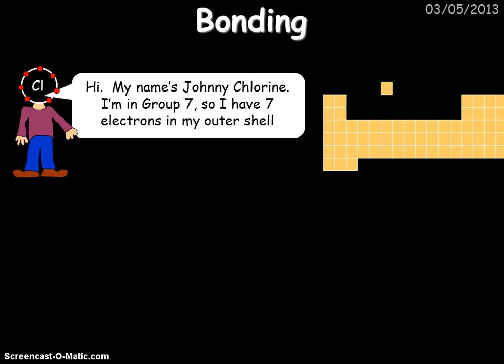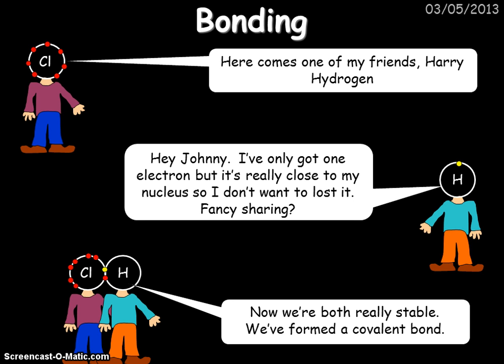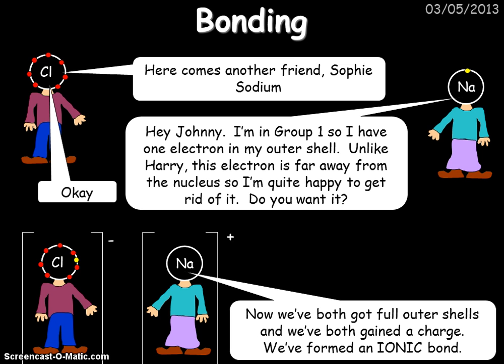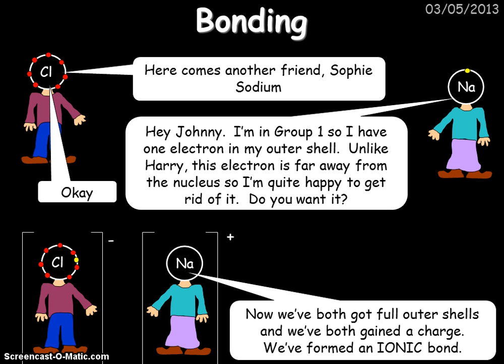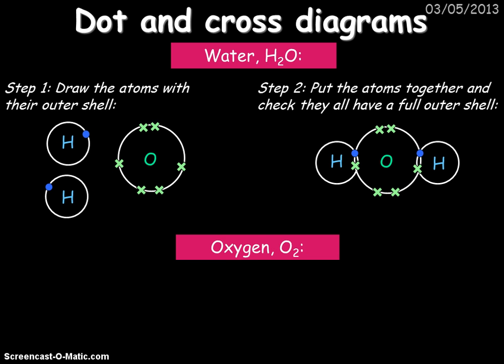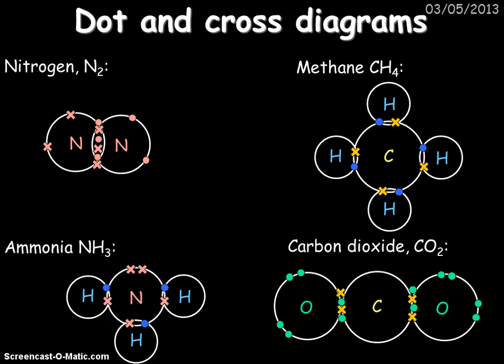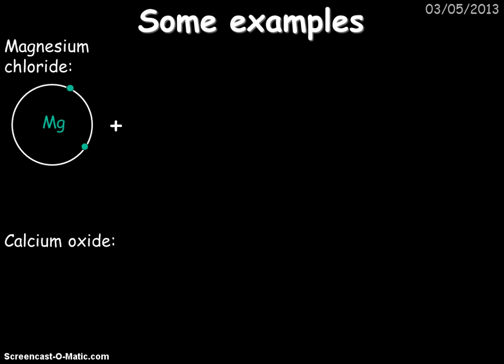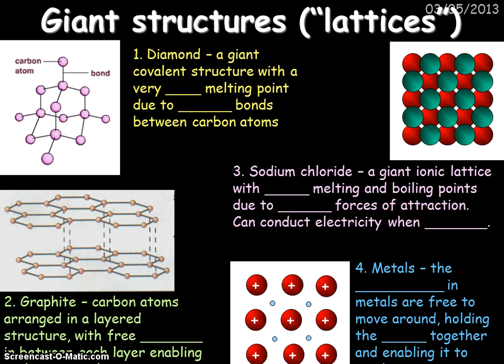C4b Ionic and covalent bonding revision video